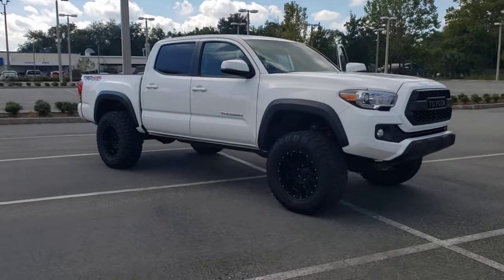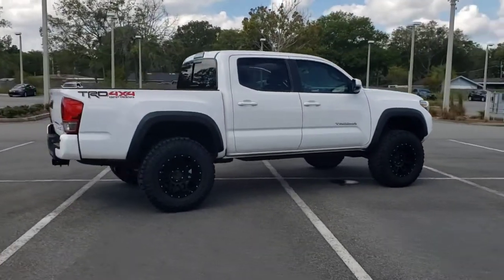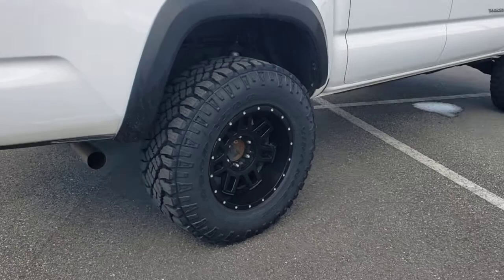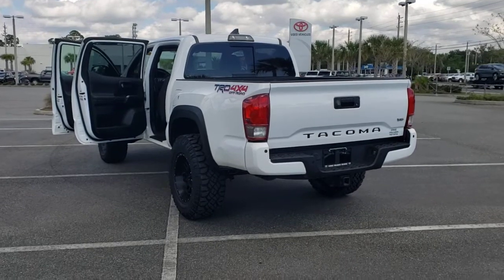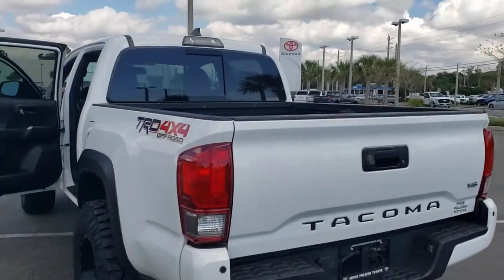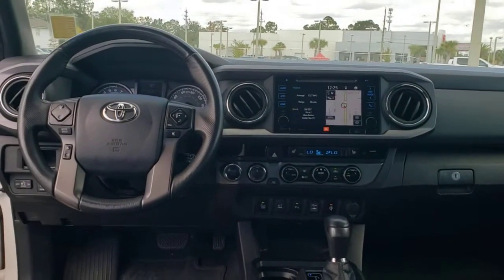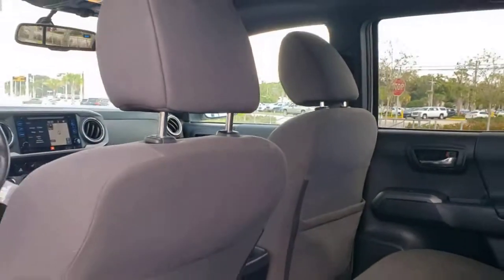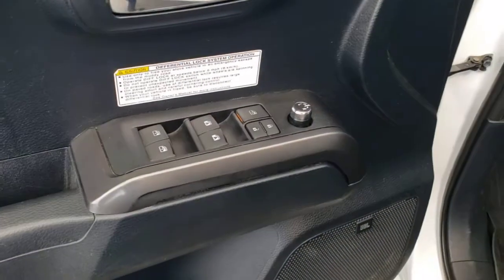2017 Toyota Tacoma Jacksonville Beach, Orange Park, Middleburg, Macclenny, Callahan T212069A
Super White Used 2017 Toyota Tacoma available in Jacksonville, Florida at Ernie Palmer Toyota. Servicing the Jacksonville Beach, Orange Park, Middleburg, Macclenny, Callahan, FL area.
2017 Toyota Tacoma TRD Offroad - Stock#: T212069A - VIN#: 3TMCZ5AN6HM118332

4WD, ABS brakes, Air Conditioning, Alloy wheels, Compass, Electronic Stability Control, Illuminated entry, Low tire pressure warning, Remote keyless entry, Traction control. Super White 2017 Toyota Tacoma TRD Offroad V6brbrAwards:br  * 2017 KBB.com Best Resale Value Awards   * 2017 KBB.com 10 Most Awarded BrandsbrbrbrFamily Owned since 1983. Ernie Palmer Toyota provides you with the ultimate new, used, and certified pre-owned car buying experience in Florida! Our hardworking team of qualified sales, service, and finance specialists strive to bring you an overall superior car buying experience from beginning to end. We will help you find the perfect new, used, or certified pre-owned Toyota that meets all of your needs and desires, and will work alongside you to come up with a finance plan that accommodates your lifestyle. In addition, we provide our valued customers with a fantastic service department that will keep your vehicle running smoothly for years to come. If you are in the Jacksonville, Jacksonville Beach or Orange Park area, come check out all of the outstanding vehicles and services at Ernie Palmer Toyota in Jacksonville, FL!